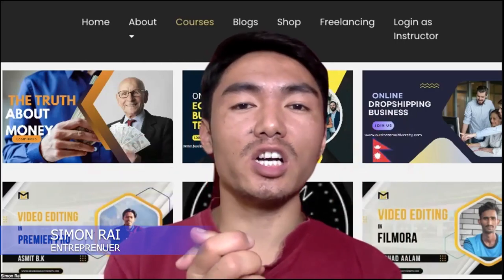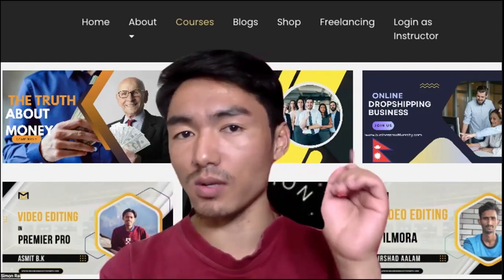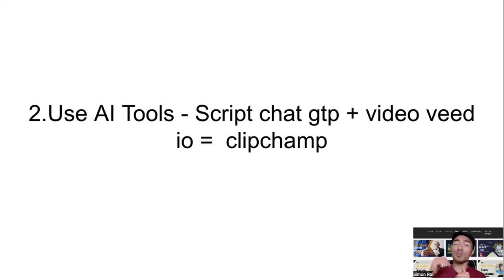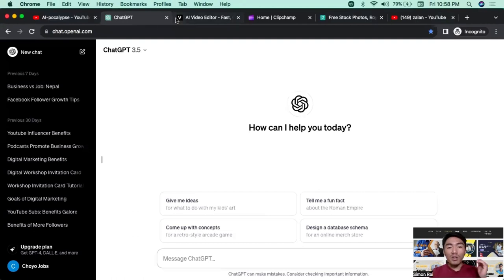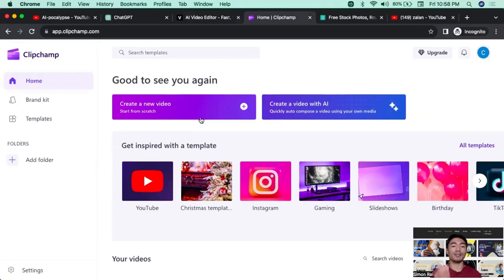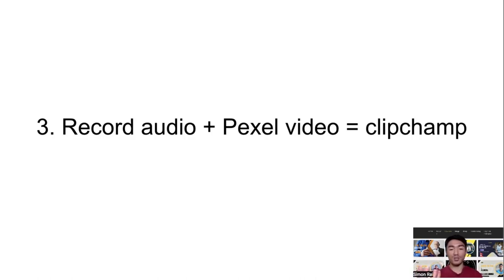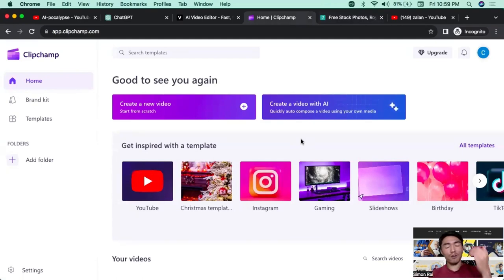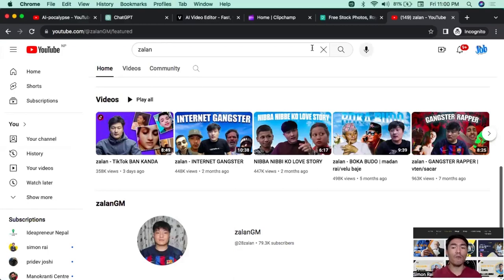Youtube MasterClass Episode-15 | 4 Types of video | आफ्नो भिडियो बिना Youtube channel चलाउने 4 Ideas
🔥 Welcome to Simon Rai's YouTube World! 🔥
Are you ready to take your YouTube game to the next level? Look no further! Simon Rai has got you covered with groundbreaking ideas to skyrocket your channel to the #1 spot on YouTube and Google search results.
🌟 In this video, Simon Rai shares four innovative and highly engaging video ideas that will not only captivate your audience but also boost your channel's visibility and ranking on the world's biggest search engines.

🚀 Here's a sneak peek at what you'll discover:
1️⃣ Interactive Challenge: Dive into the world of interactive content that keeps your viewers hooked. Simon Rai unveils creative challenges that encourage audience participation and boost your video engagement metrics.

2️⃣ Behind-the-Scenes Exclusives: Take your subscribers on an exclusive journey behind the scenes of your life or creative process. Simon Rai guides you on how to create compelling behind-the-scenes content that resonates with your audience and builds a stronger connection.

3️⃣ Expert Interviews: Elevate your content by featuring expert interviews in your niche. Simon Rai shares tips on reaching out to influencers, conducting engaging interviews, and leveraging their audience to drive traffic to your channel.

4️⃣ Trending Topic Breakdowns: Stay ahead of the curve with Simon Rai's strategy for creating content around trending topics. Learn how to identify hot trends, provide unique insights, and ride the wave of popularity to maximize your video's reach.

👉 Ready to transform your YouTube channel into a powerhouse? Watch this video now and implement these proven strategies to secure that coveted #1 spot on YouTube and Google search results!